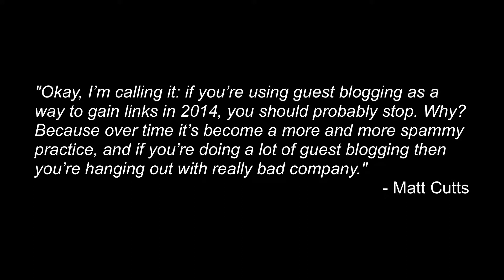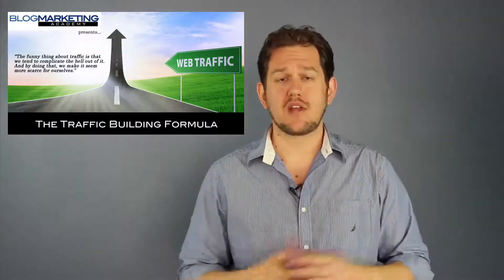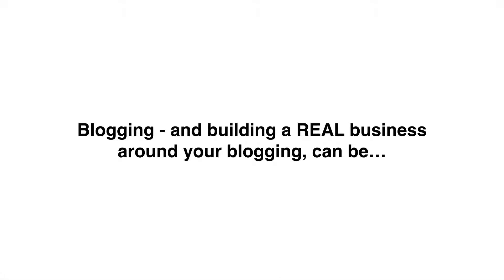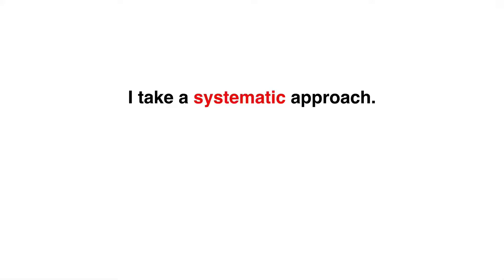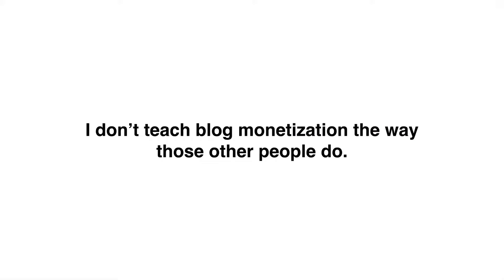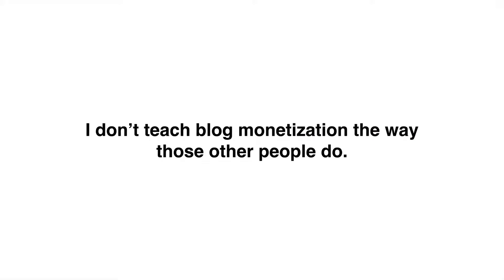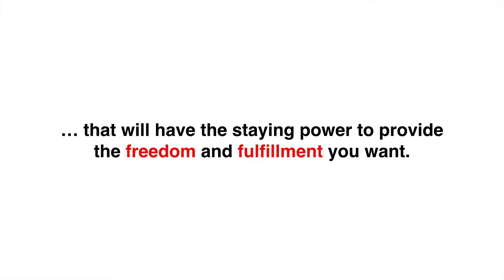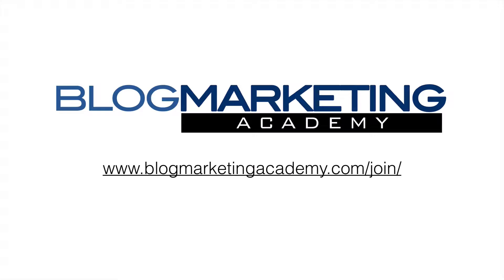Matt Cutts Says Guest Posting Is Dead. Is He Right?